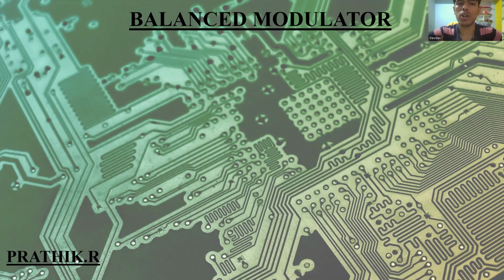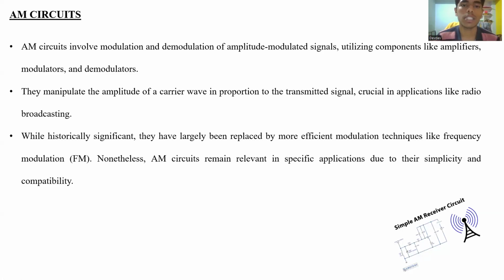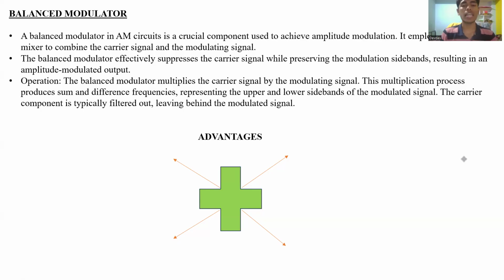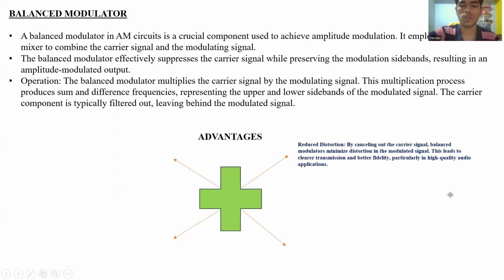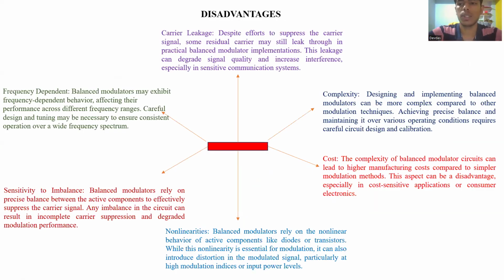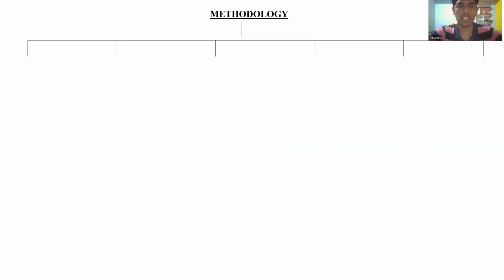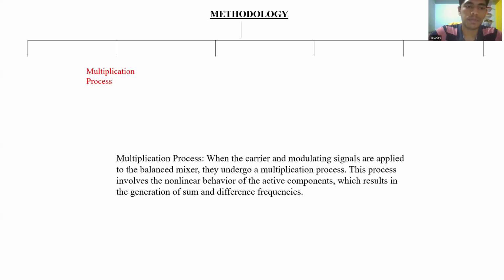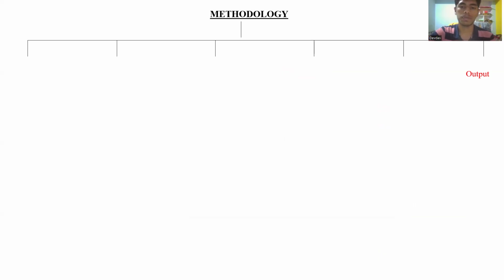AM circuits (Balanced Modulators)